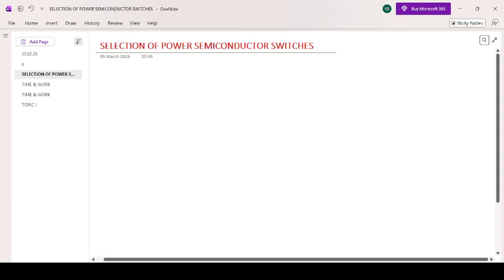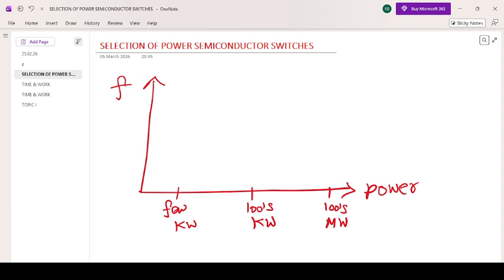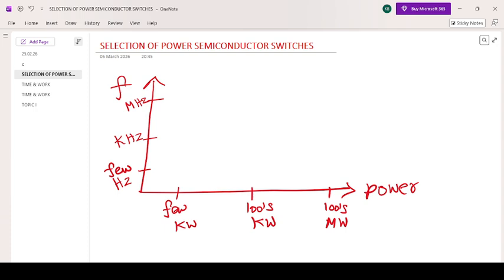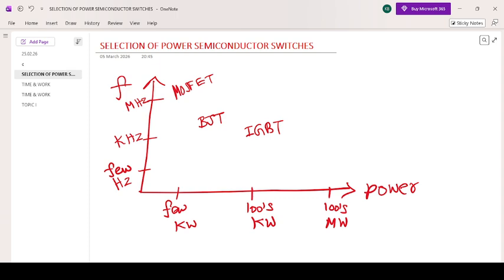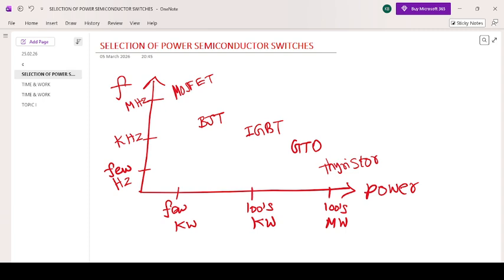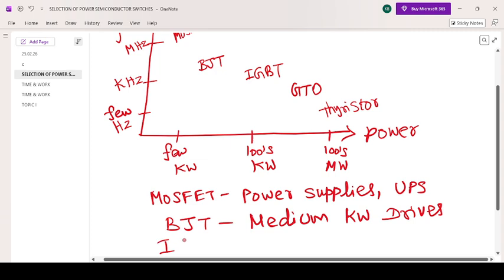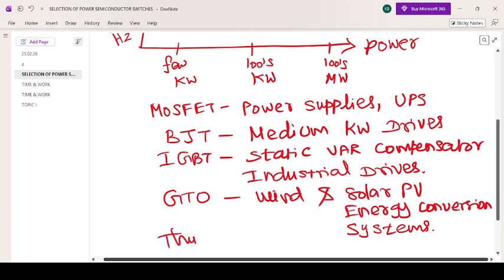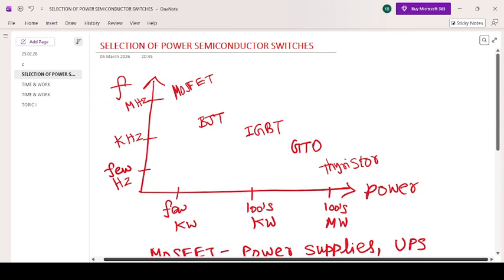Selection of Power Semiconductor Devices